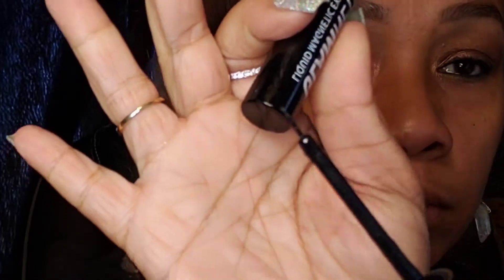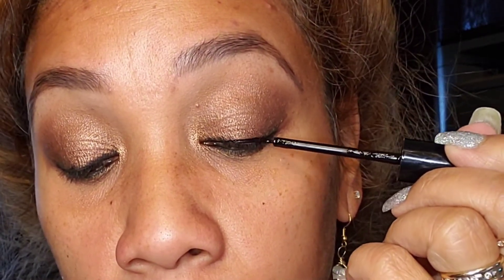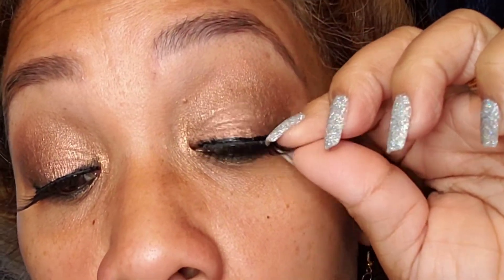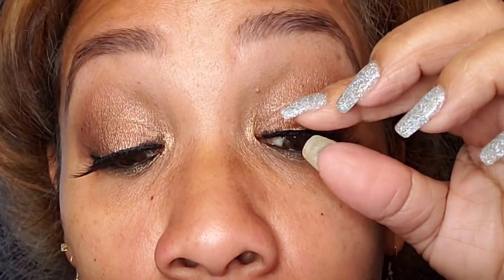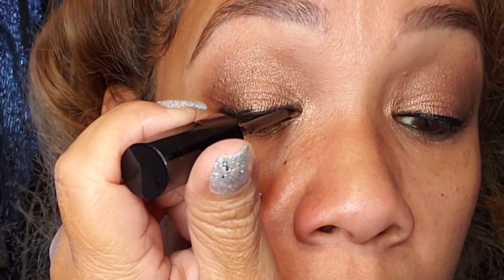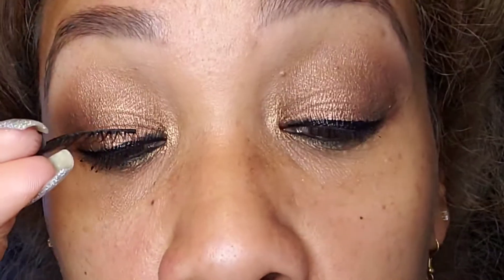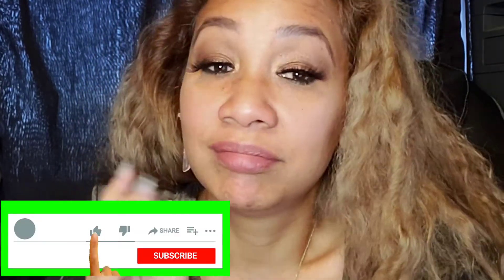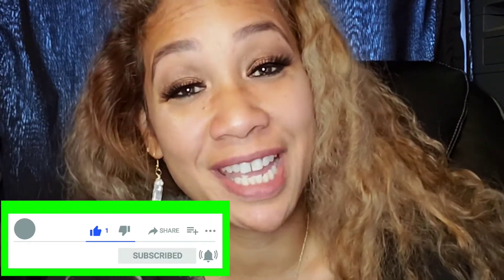GLAMNETIC MAGNETIC LASHES - Honest, Not Sponsored Review & Demo | Are They Worth the Hype?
Happy Tuesday Friends!  Today I'm going to be sharing with you my honest thoughts and a mini demo of Glamnetic Magnetic Lashes.

The set includes 5 lashes and the Glamnetic Liquid Magnetic Eyeliner.  The lashes that are in the set are:
Vibe, Venus, Viral, Vacay and Va Va Voom

Shipping was really fast.  I ordered it midweek and received it the following week - within 5 days after order.  Lashes are made of High-Quality Synthetic Fiber and have 6 magnets for maximum hold.  Use up to 40 uses if properly cared for.  It comes with a great magnetic case for safe-keeping and storage.

FTC:  I purchased these products with my own money and this is not a sponsored review or feature.  All opinions are my own, 100% honest & unbiased.  There are links in this description box that we do make a commission from if you shop using those links.

Nails: Zoya Beth

Mascara: Essence Lash Princess False Lash Effect Mascara

Essence Volume Stylist Lash Fiber Mascara

Lipstick: Essence Water Kiss Glossy Lip in Aquatic Chic

❤ SHOPPING DISCOUNTS / CODES ❤

Amazon Influencer Store Front

One of my favorite "Day Per Page" Planners is from KITLife. Sign up and purchase your first planner by using this link and get a $5 credit on your first order.

*Choose any 3 colors from the pastel and/or summer collection along with a dip essential liquid.

Aloha!  My name is Honey.  Here you can find a little glimpse into my personal and daily life, product reviews, makeup love and everything else that is a part of my world.  I hope you enjoy yourself and get a little inspiration.  My goal is to post 2-3x a week and if you're looking for a little funny, a whole lot of real and just your average Hawaii girl having fun, definitely subscribe.  ~ Honey

The Camera I film on: Samsung Galaxy s9 Plus

Lighting I use: Neewer 18" Fluorescent Ring Light

Stellar Lighting Diva II Ring Light